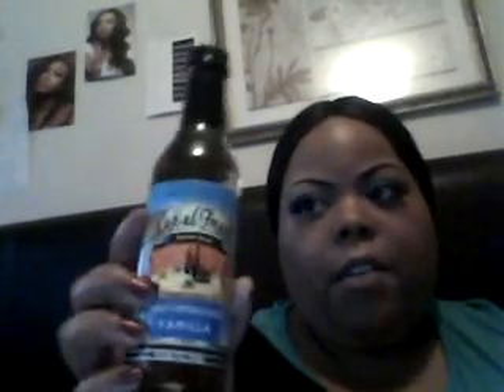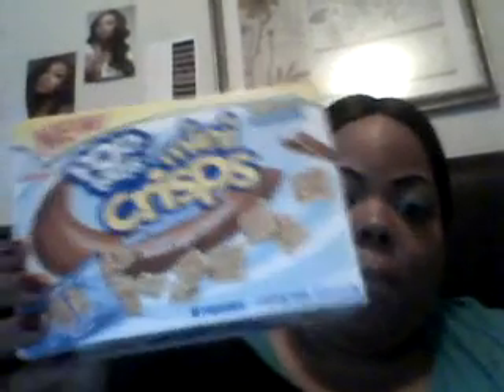OH DONT GET IT TWISTED.......WHO SAID I DONT STILL COUPON????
RECORDED IN NOV 2012 1 MONTH PRE OP